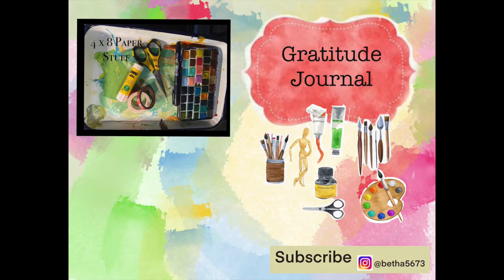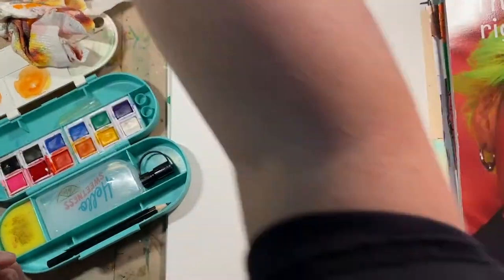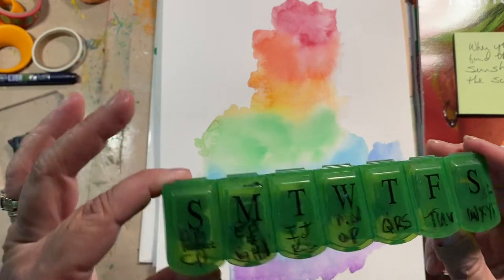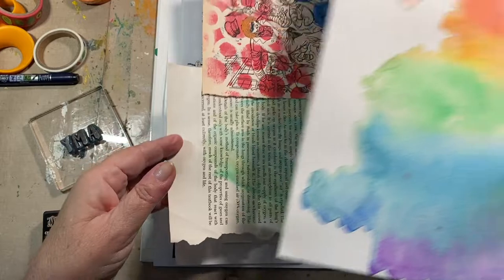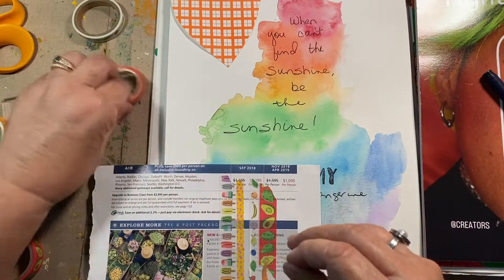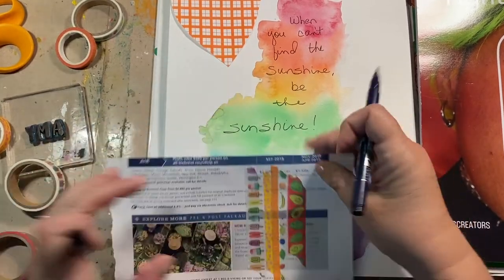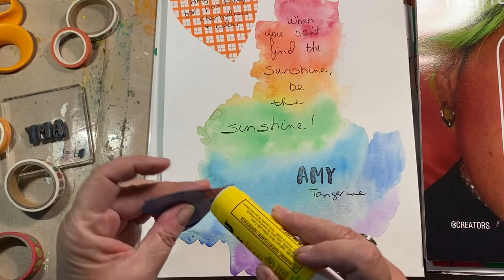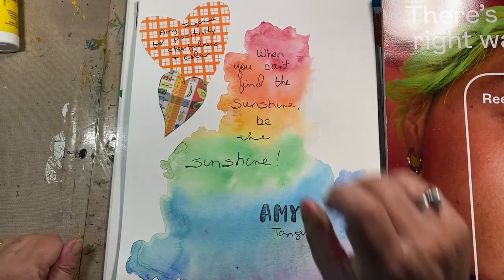Gratitude from the Tube Art Journal, Day 5, (Process video)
Welcome!

Today was a no brainer for me!  When by my random hand, Amy Tangerine was chosen, rainbows and watercolors come to mind.  She has inspired in me in so many ways, her positivity being one of the best.!  Beth